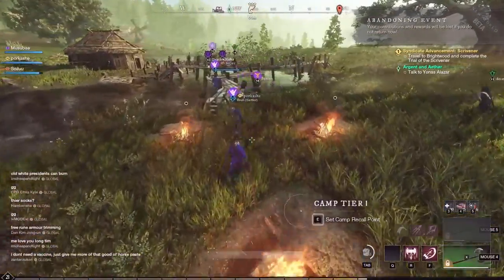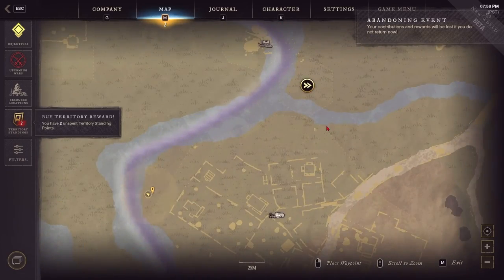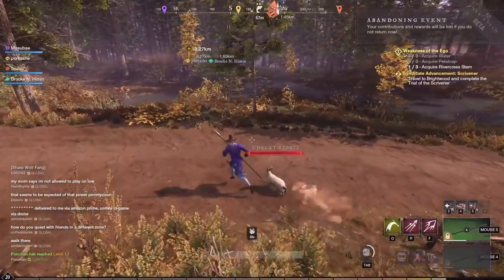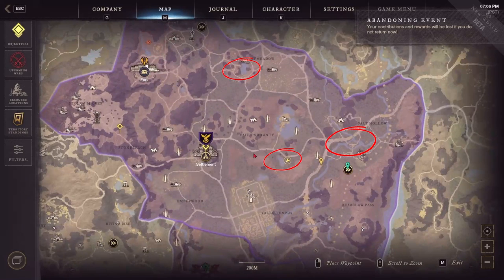BEST GUIDE TO FIND PETALCAP AND RIVERCRESS STEM.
*UPLOADS ARE WEEKLY FROM FRIDAY TO SUNDAY*